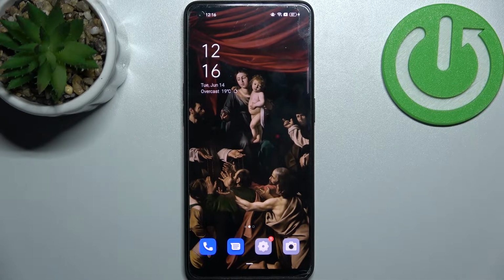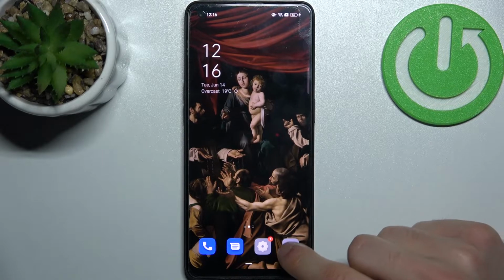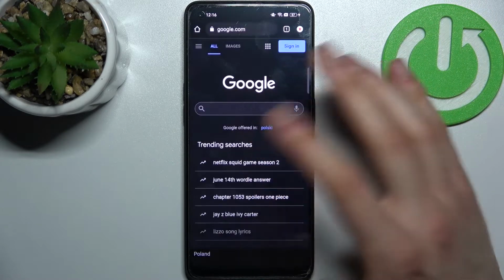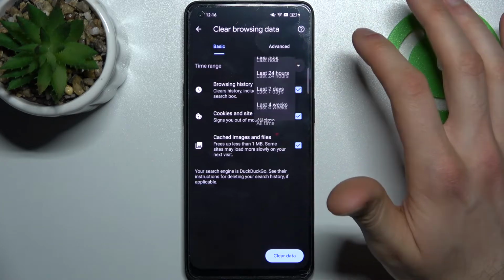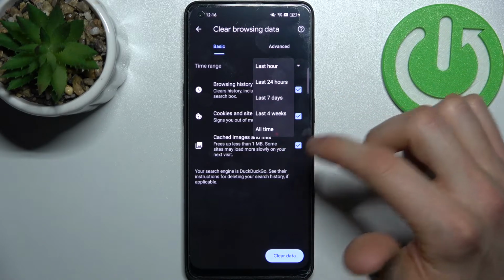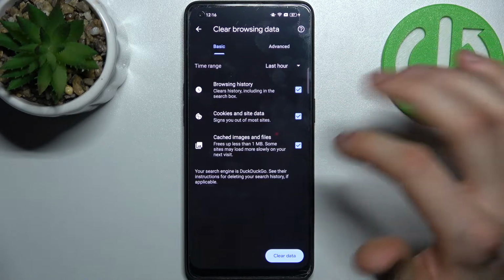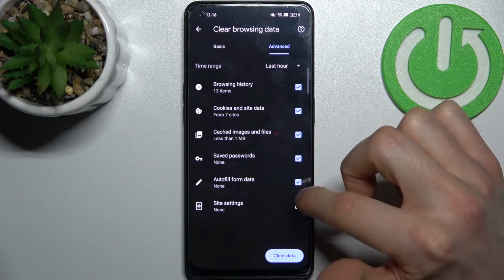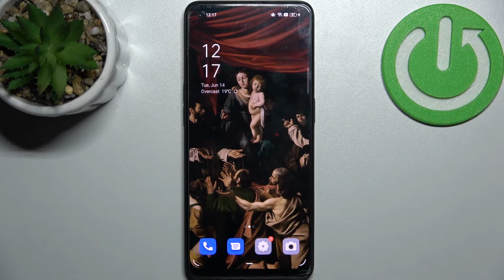OPPO F21 Pro - How To Clear History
If you want to clear history of Oppo F21 Pro, With this video you can learn how to do it. By following our Instructions video you'll see how to easly wipe browsing history on Oppo F21 Pro. You can find more useful guides on our YouTube channel HardReset.Info! if you have any problem with any kind of device like Smartphone, Smartwatch, Headphones, Routers, Smart TV, etc... solution should be there!

How to clear history on OPPO F21 Pro ?
How to wipe history on OPPO F21 Pro ?
How to delete browsing history on OPPO F21 Pro ?
How to remove history from OPPO F21 Pro ?